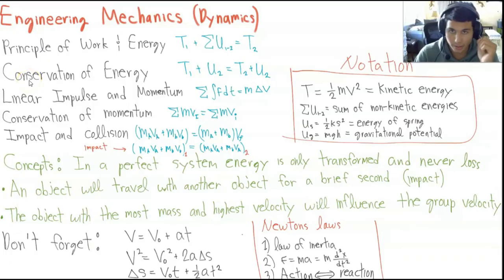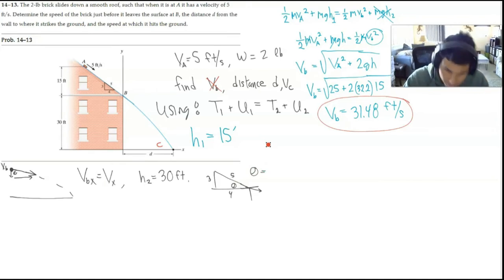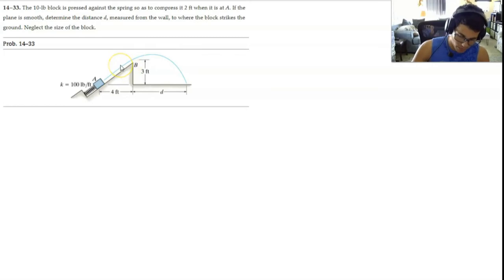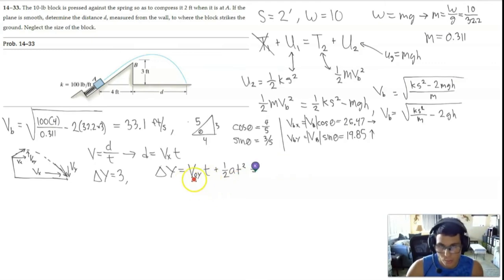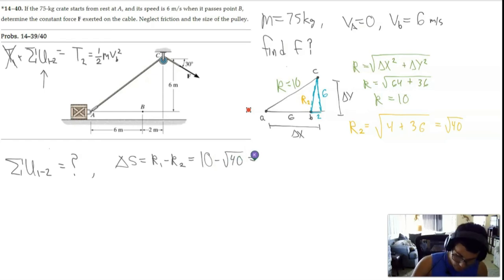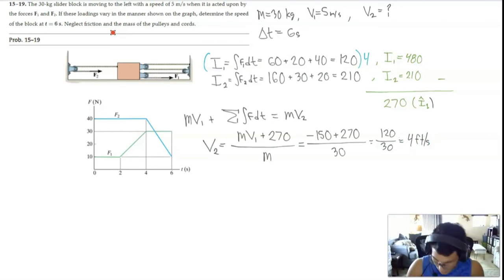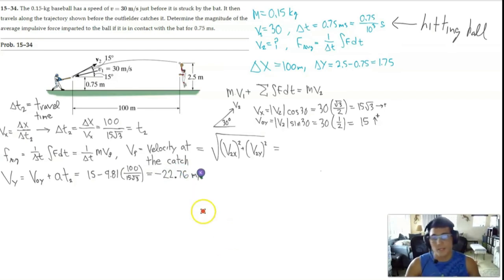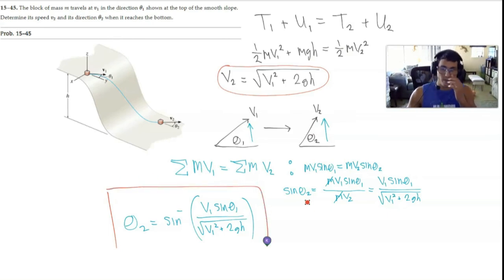Ultimate Dynamics Review (Work, Energy, Momentum, and Impulse)